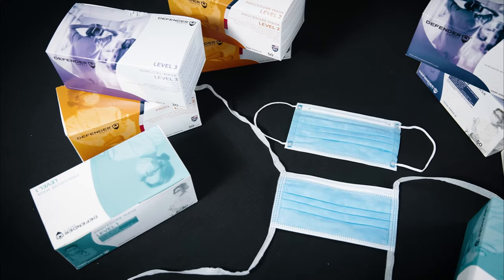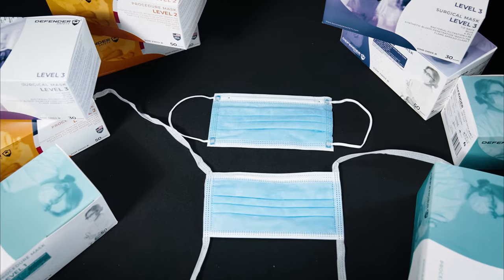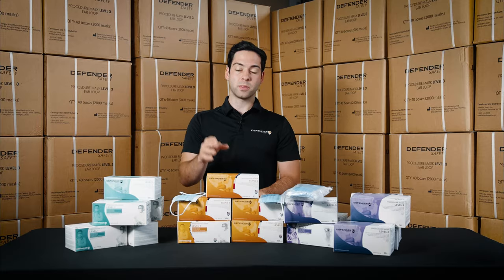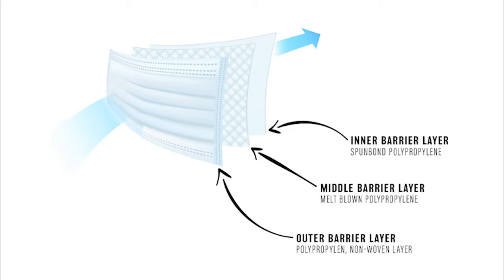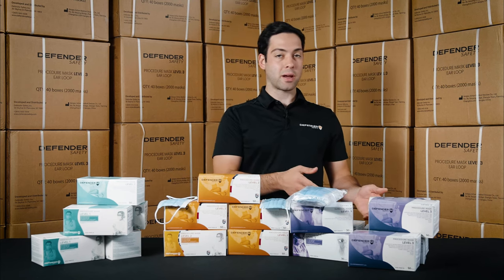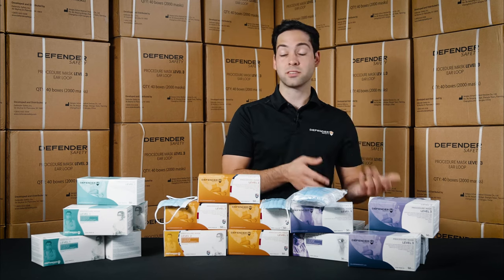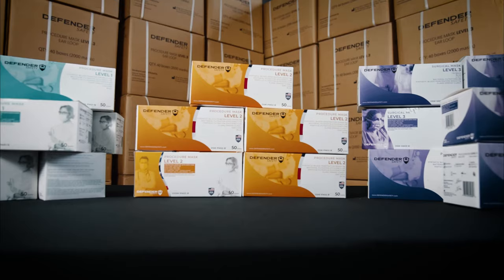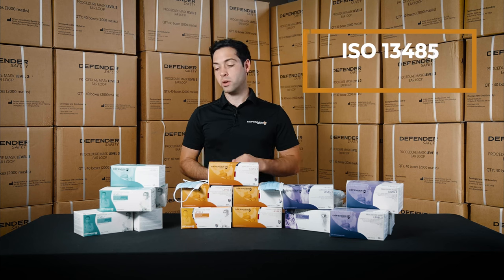Defender Safety Procedure and Surgical Face Mask Overview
The Defender Safety Procedure and Surgical Masks are FDA approved Medical Mask. They are intended to protect both the patient and healthcare personnel from transfer of microorganisms, body fluids and particulate material. Made with high quality Polypropylene and Spandex; The Masks are comfortable to wear and free from natural rubber latex.
The Mask consists of a metal wire wrapped in polypropylene to provide a better fit around the user’s face. The proprietary melt blown and spun bond layers consist of an electrostatic charge that deflects incoming particles and allows for both higher protection and improved breathability. It is the perfect combination of performance and comfort.